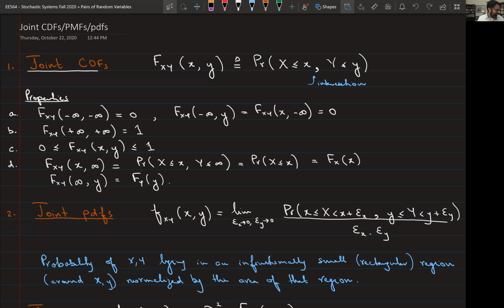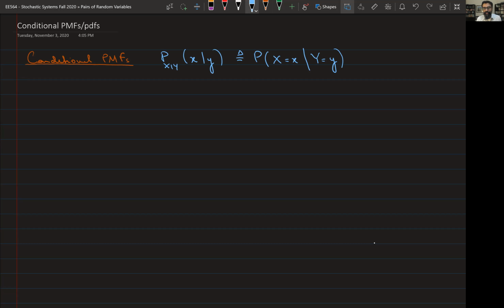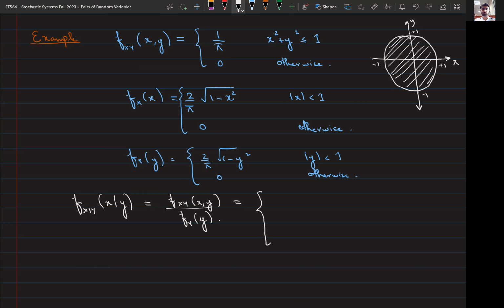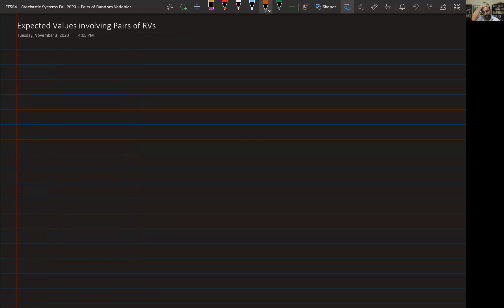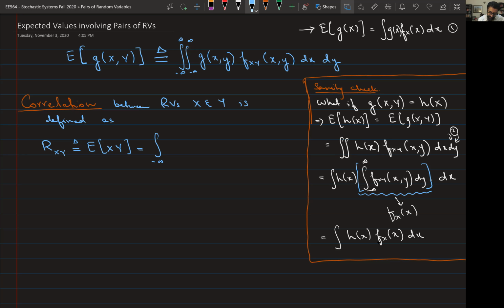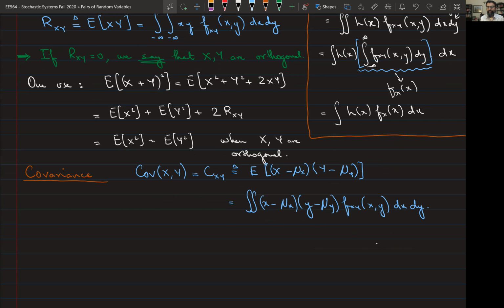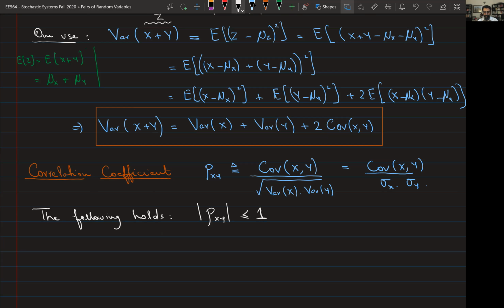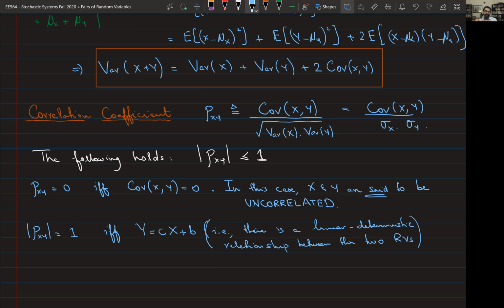EE564 Lecture 15 Pairs of RVs Conditional pdfs pmfs, expectations, correlation,covariance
EE564 Stochastic Systems, Fall 2020 at LUMS. Lecture 15
Pairs of RVs:  Conditional pdfs and pmfs. Expectations on pairs of RVs, Correlation, Covariance, Correlation Coefficient

TimeStamps
00:00 Review
08:20 Conditional PMFs/pdfs: Definition
15:22 Examples
30:33 Expected Values involving pairs of RVs: Intro
38:13 Correlation
46:19 Covariance
59:49 Correlation Coefficient